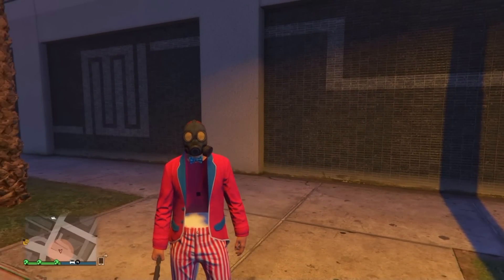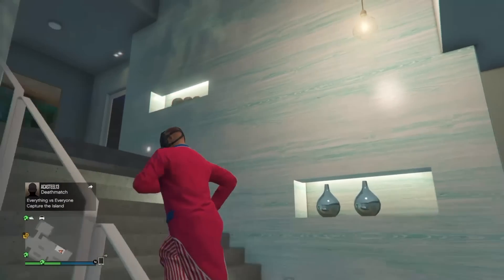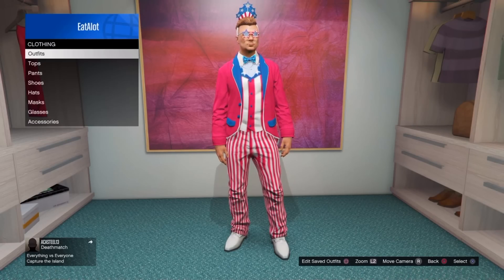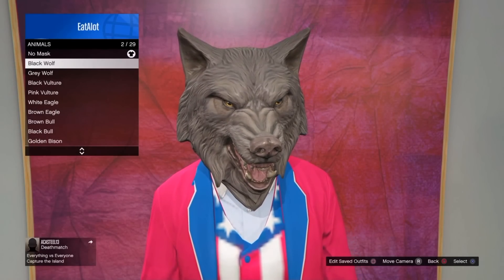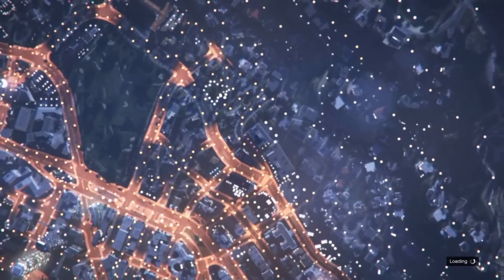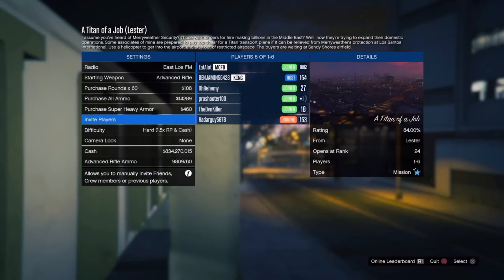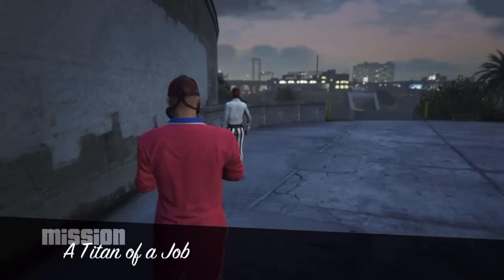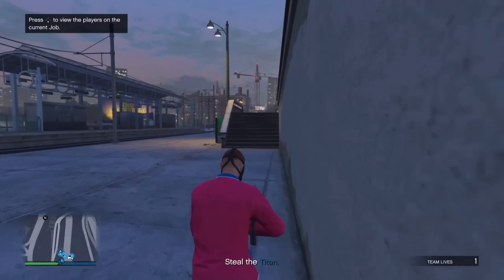GTA 5 Online: INVISIBLE OUTFIT GLITCH AFTER PATCH 1.33 (GTA 5 Glitches)